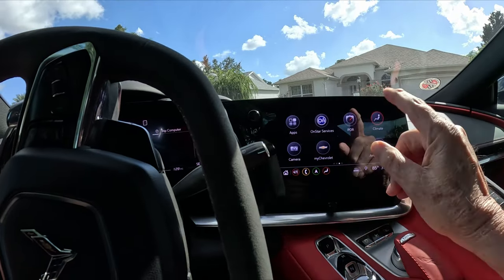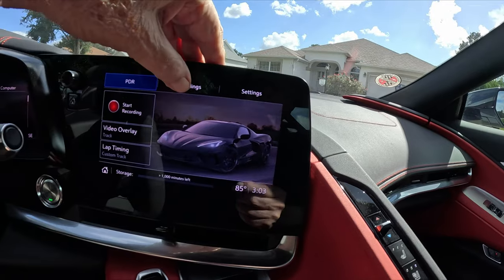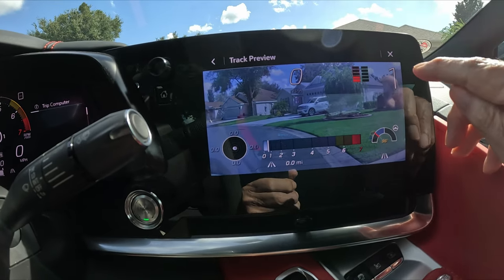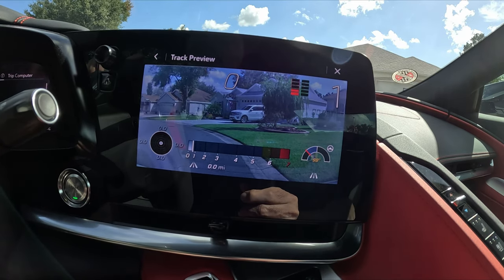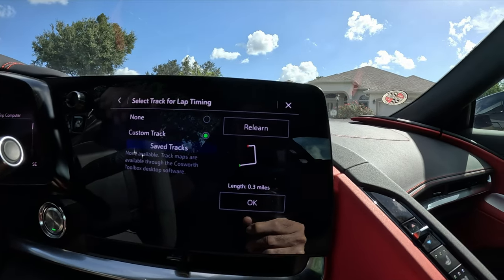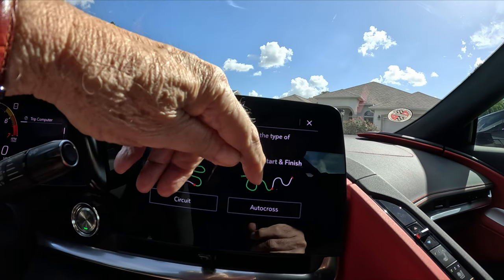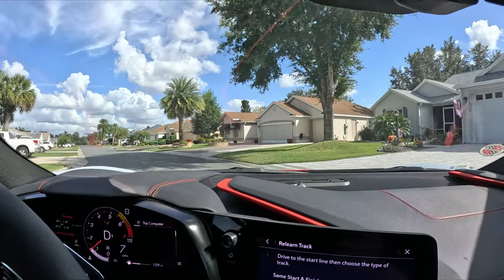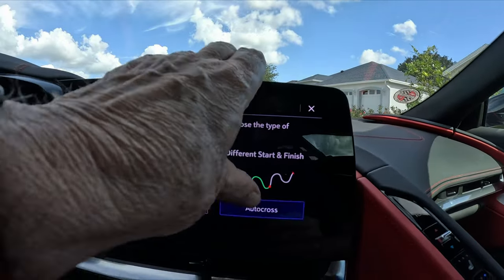C8 Corvette PDR Settings to time an autox or track event.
I'll walk you through setting up the Corvette Personal Data Recorder PDR, so that you can record laps at a track, runs at an autocross, or areas of a roadway that you would like to see how well you can navigate. AND each area you can record with times and video from your car's PDR. And the file will stay in the PDR till you erase it so you can record your favorite driving area over and over again.  You will have a blast.
I would suggest this Memory Card for you Corvette